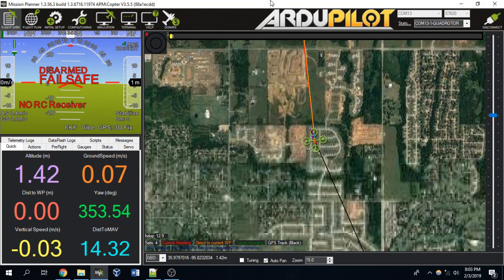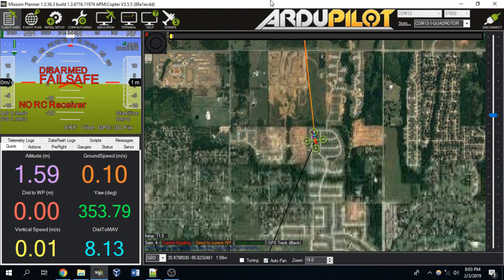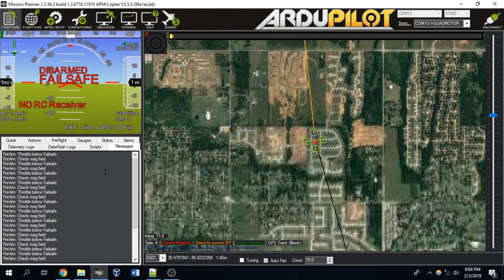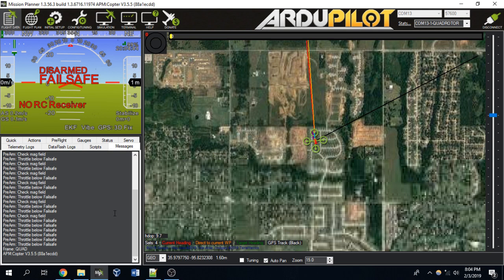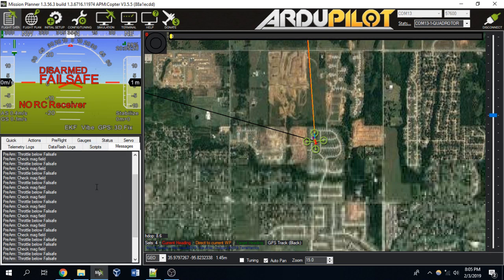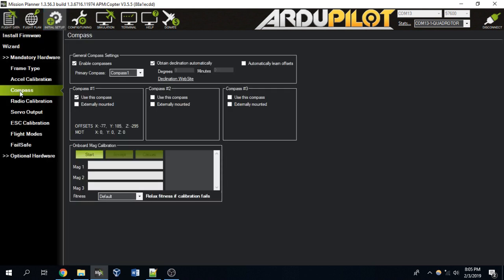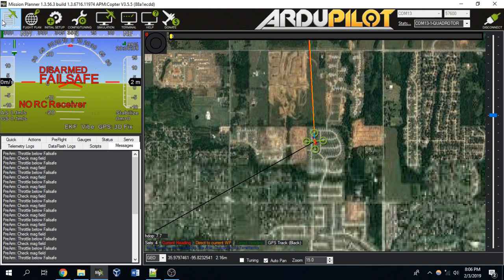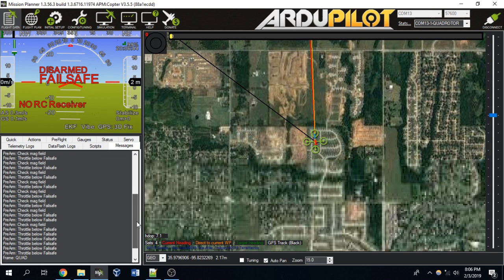Troubleshoot Drone Arming Issues with Mission Planner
Drone arming issues can be a hair-pulling issue to solve. Learn how to use Mission Planner for diagnosing why your drone isn't arming by seeing what messages the firmware is sending.

This guide is mainly for ArduPilot and PX4 based drones.

If you'd like a full 6 hour curriculum to jumpstart your drone engineering learning path, check out this course!